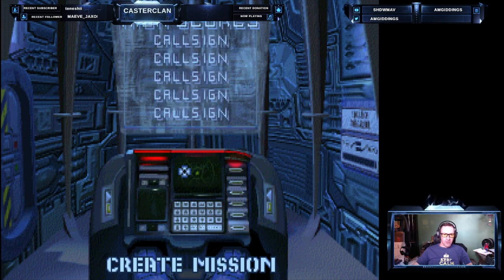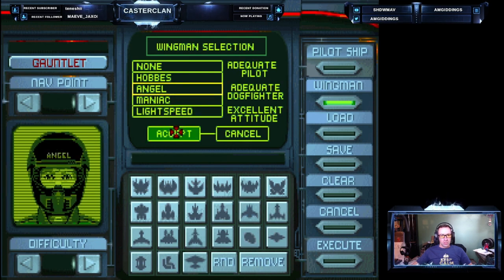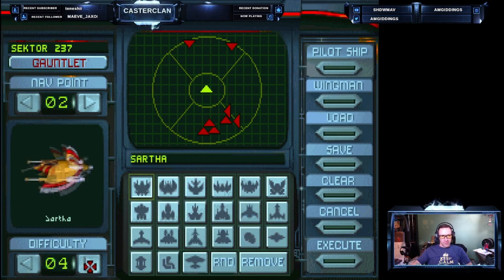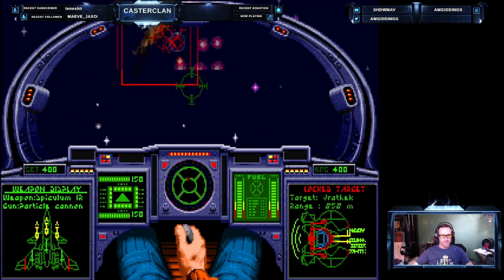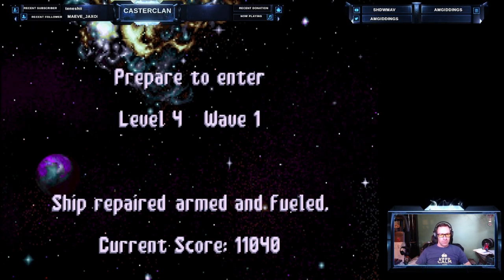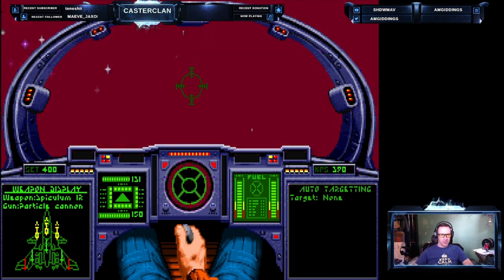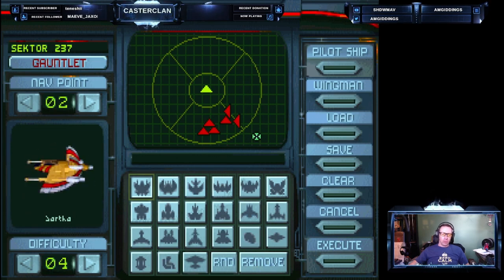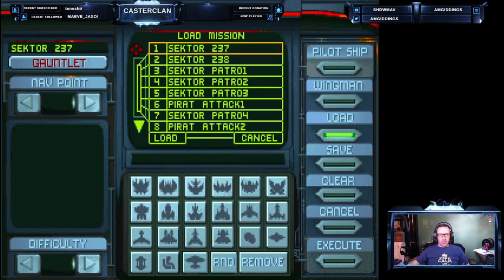Let's Play Wing Commander Academy (One Shot)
Wing Commander Academy was Origin's stand alone mission builder/gauntlet sim based on the Wing Commander II engine. It's interesting, but not "Let's make a giant series out of it" interesting.